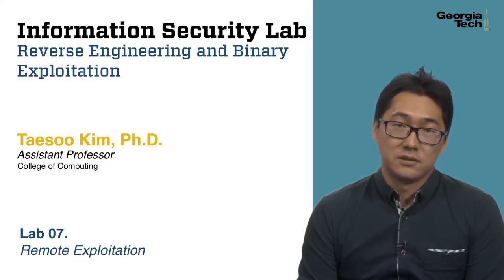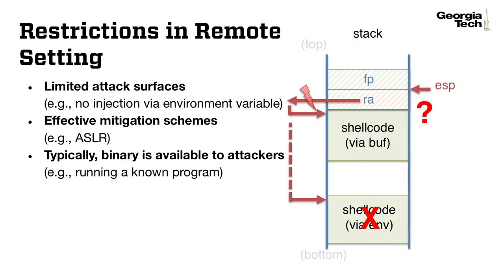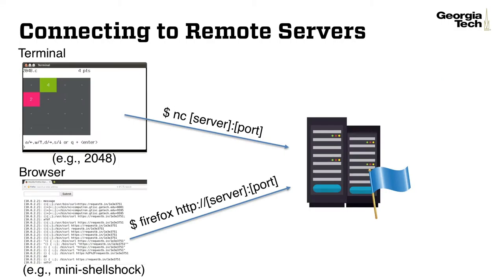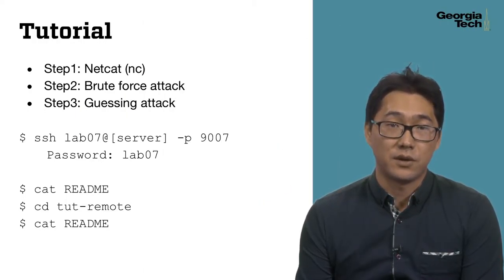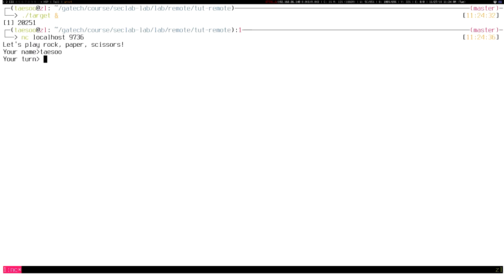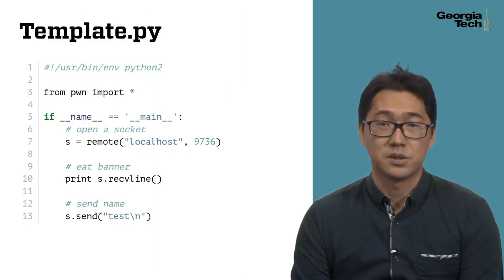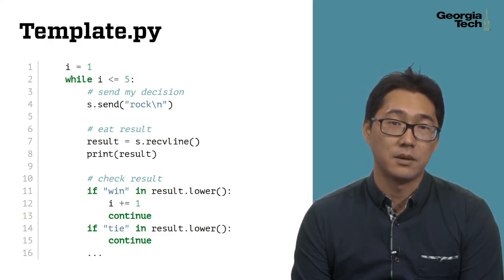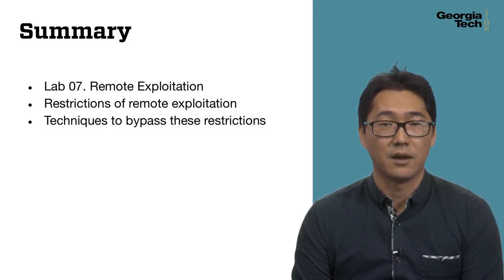CS6265 Lab 07 Remote Exploitation